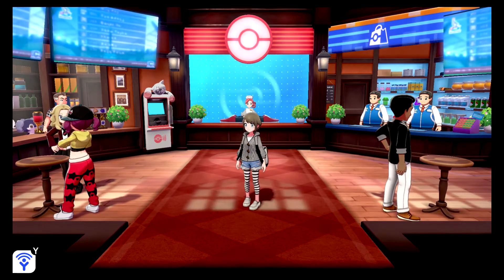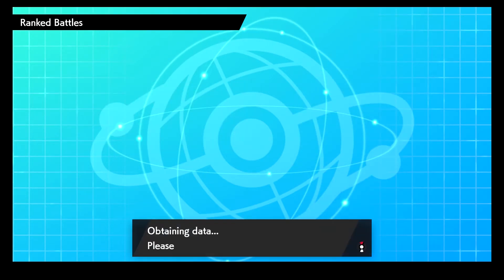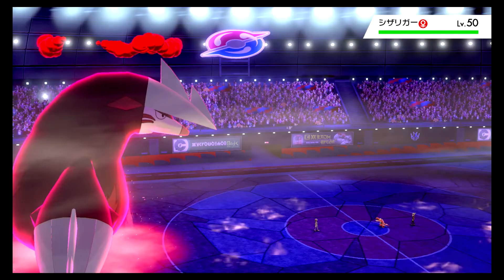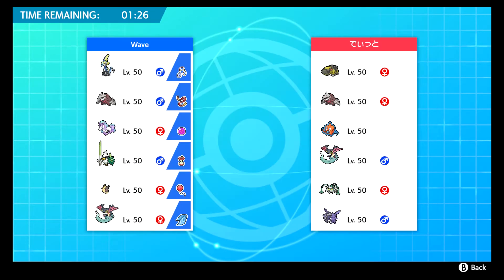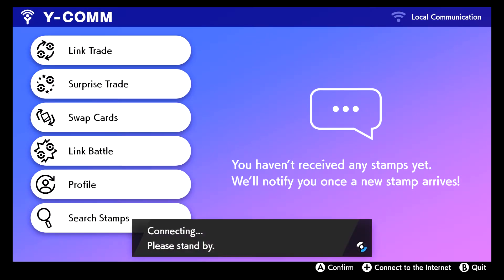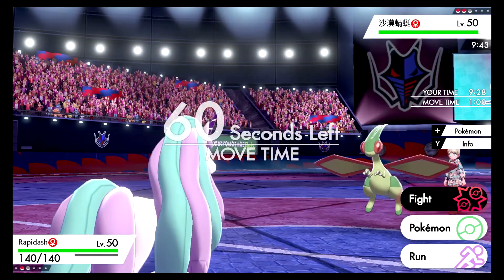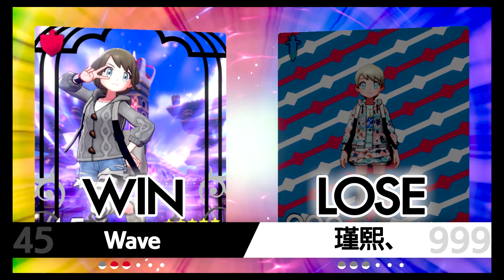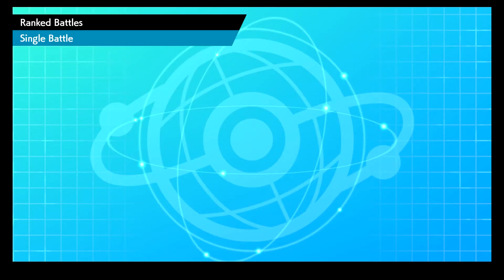Pokemon Sword & Shield: Ranked WiFi Battles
Just enjoying the ranked mode of Sword and Shield. Competitive 'mons featured in the team include: Sirfetch'd, Galarian Rapidash, Morpeko, Dragapult, and Excadrill.